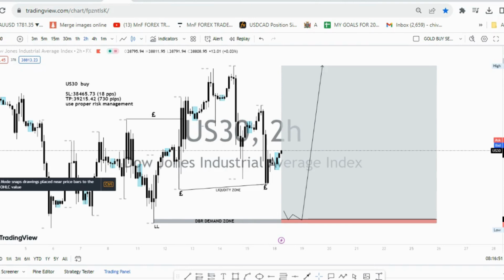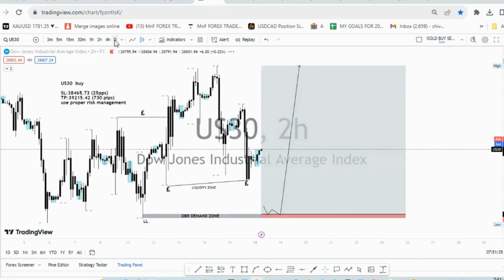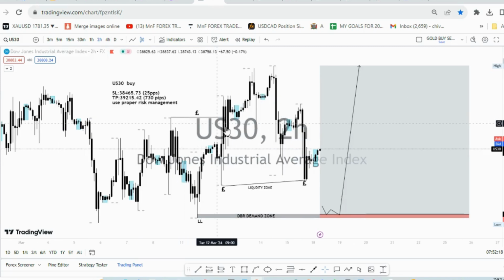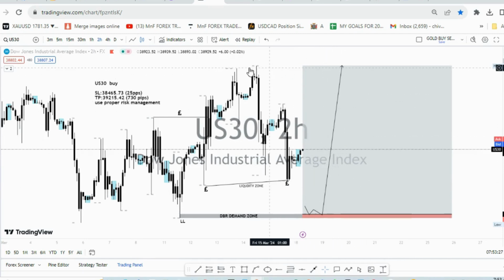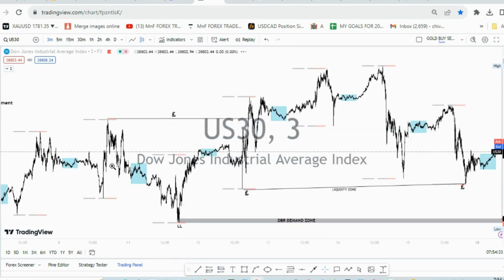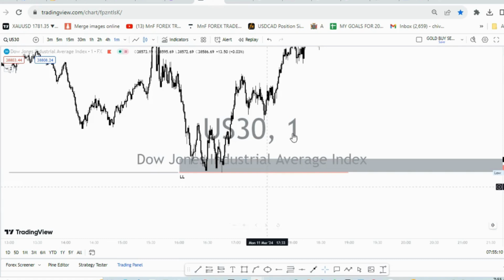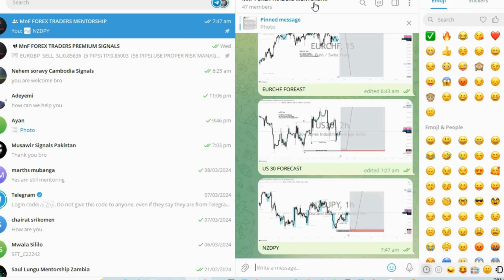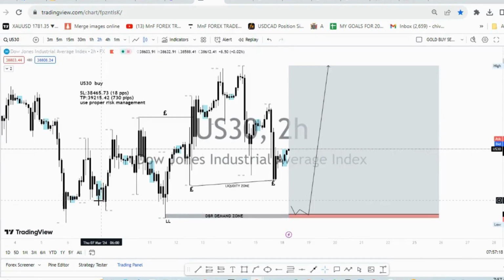US30 730 PIPS!!